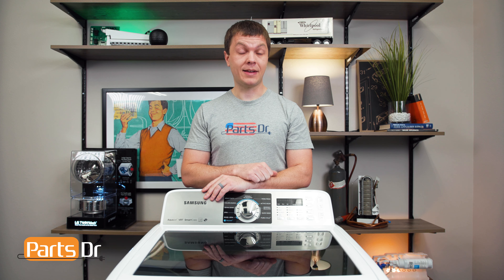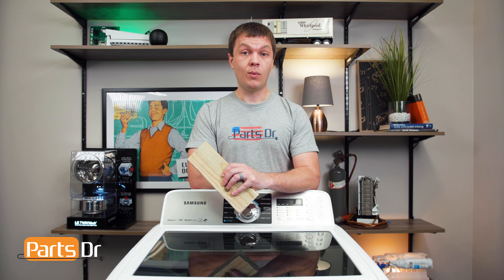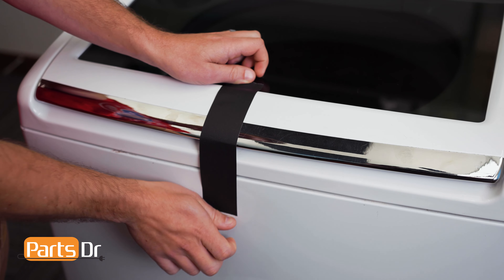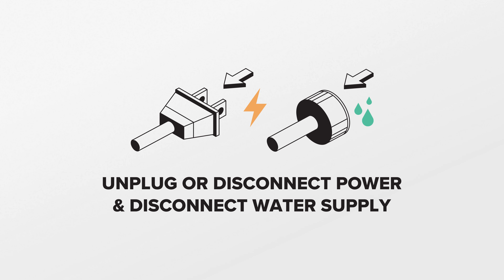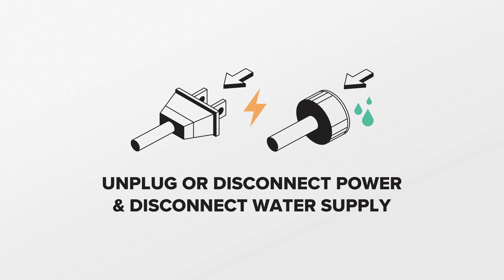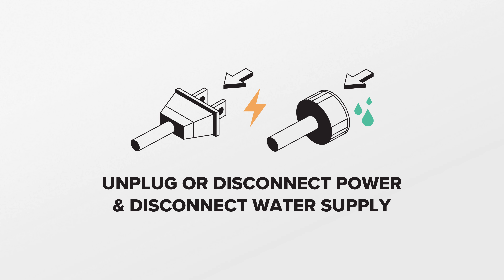How to remove/replace leveling leg on Samsung washing machine part # DC61-01722B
Step-by-step instructions on how to replace the leveling leg on a Samsung washing machine. The leveling leg shown in this video is Part # DC61-01722B (PD00002068) but the instructions in the video apply to many different part numbers and models of Samsung washing machines.

Table of Contents:
0:00 - Intro
0:21 - Part failure reasons
0:26 - Leg removal
1:05 - Where to buy
1:16 - Leg installation
1:51 - Outro

Tools you need:
- Phillips screwdriver (if needed)

Replaces these part numbers:
- AP5578287
- PS4206427
- EAP4206427

Washing machine shown in video: WA456DRHDWR/AA-00